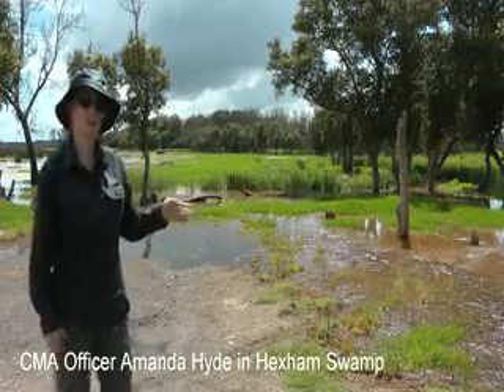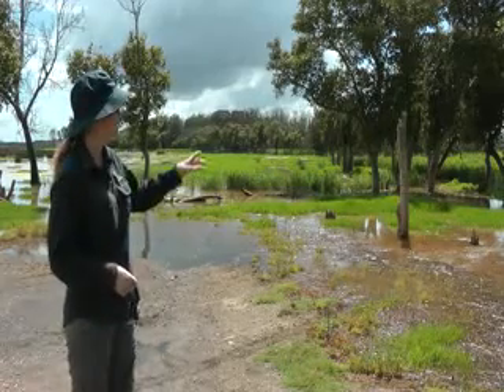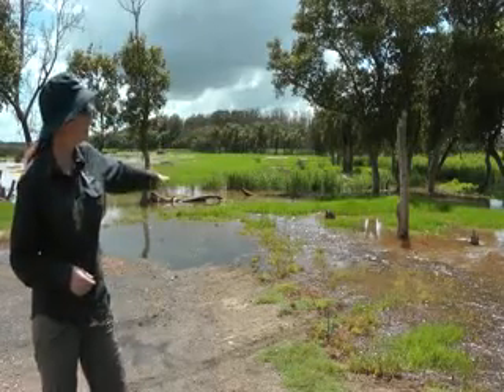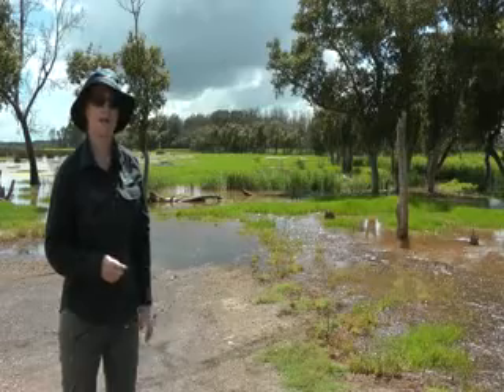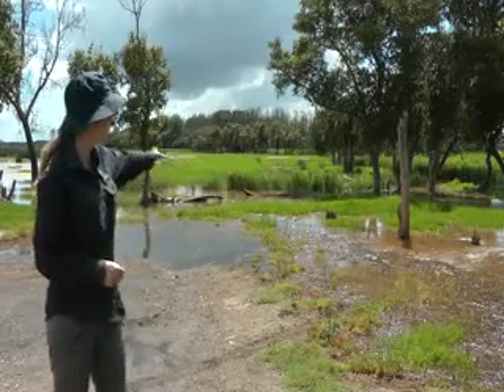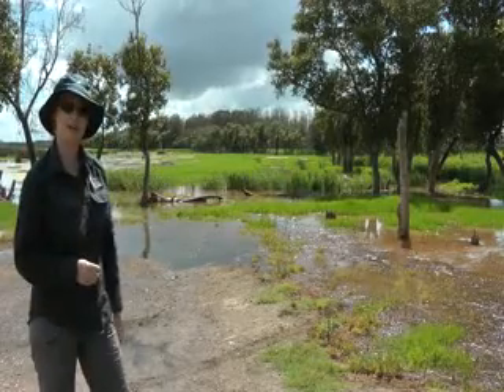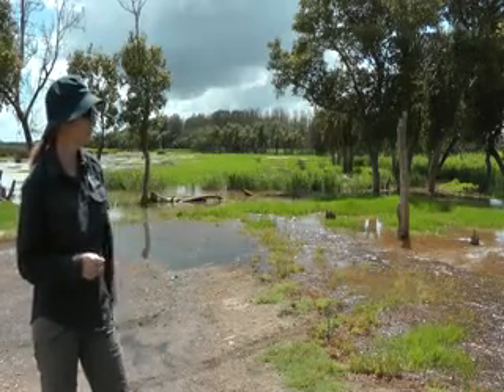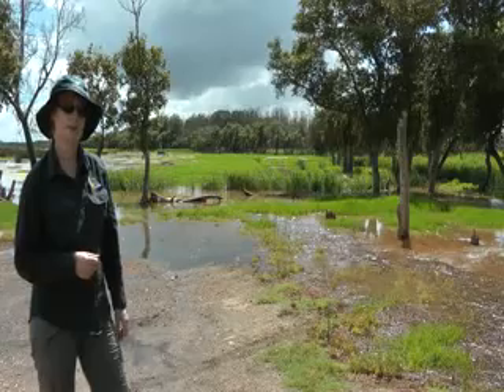Tidal inundation at Hexham Swamp - Amanda Hyde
Amanda Hyde from the Hunter-Central Rivers Catchment Management Authority talks about the return of tidal inundation in areas of Hexham Swamp which has occurred as a result of opening three of the Ironbark Creek floodgates.